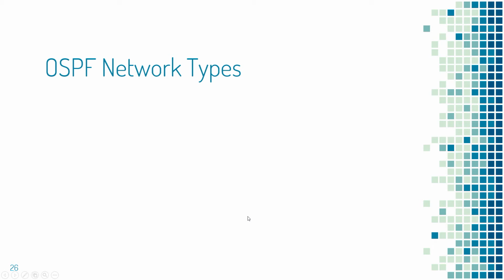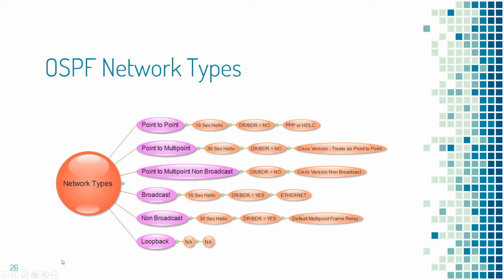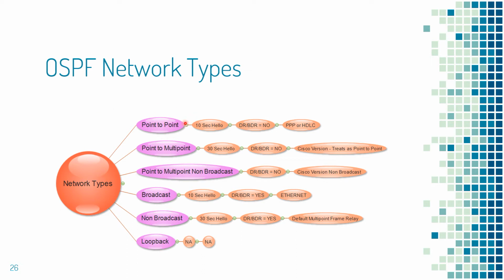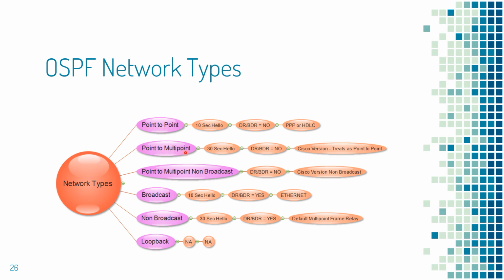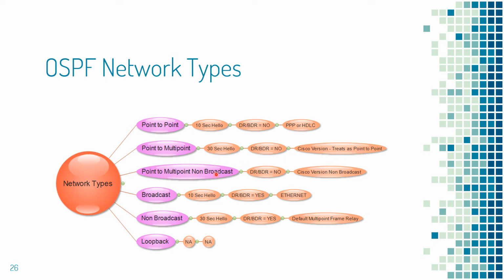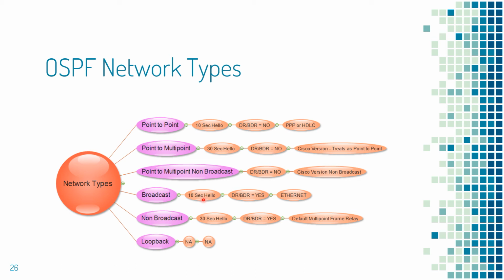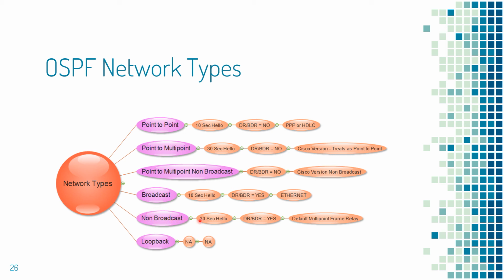OSPF Technical Essentials | Step by Step | Tutorial 9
This section focus on Ospf Technical Essentials - Honest Opinion On Ospf Technical Essentials
📚 highly recommended learning paths! 📚
➤ OSPF
➤ IS IS
➤ BGP
➤ MPLS
I am happy to see that you reached this video where I talk about ospf technical essentials
I will also cover topics on:
ospf design best practices
ospf design considerations
ospf hierarchical design

Do you know 99°ec educinome?